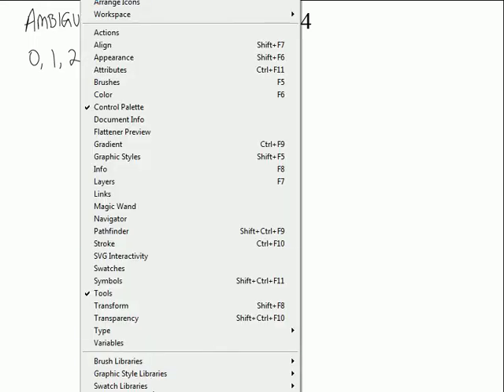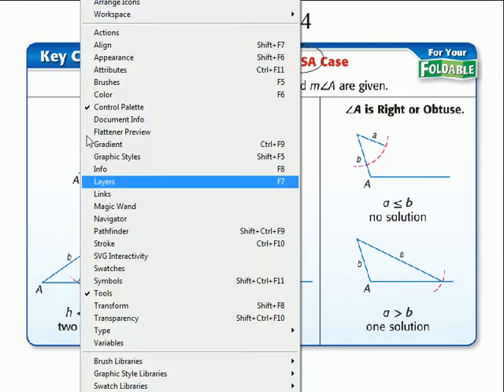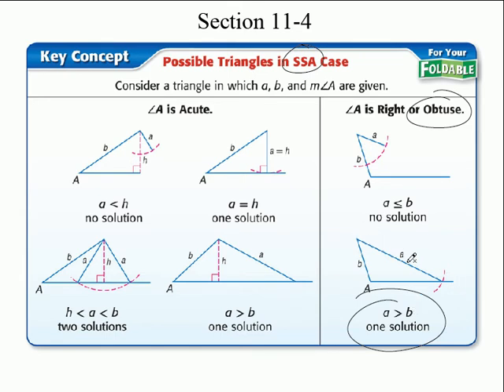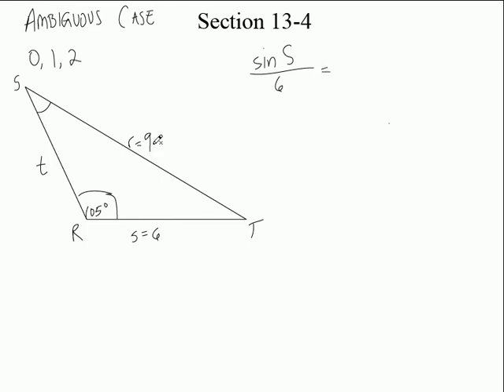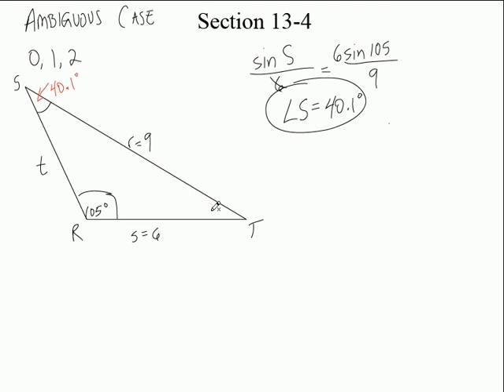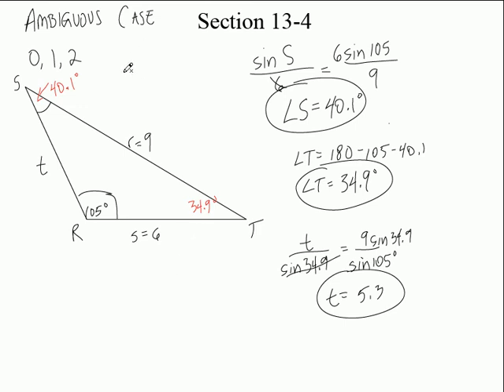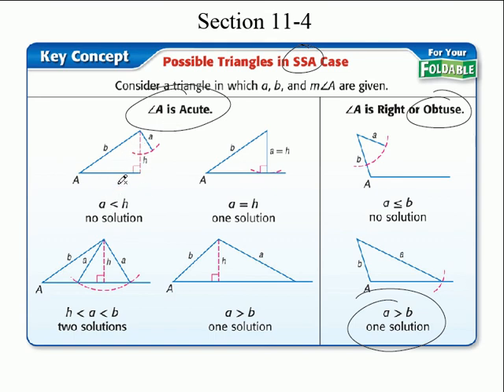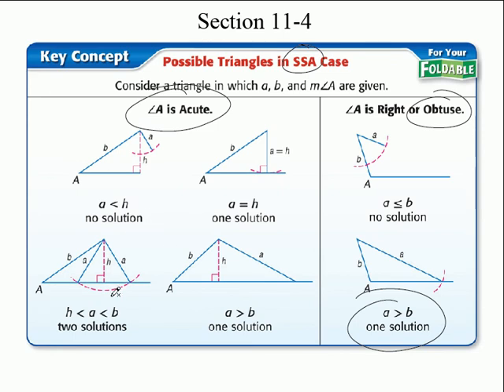Alg. II (B) Sec. 13-4 part 3.avi